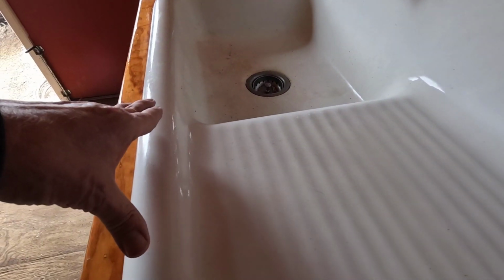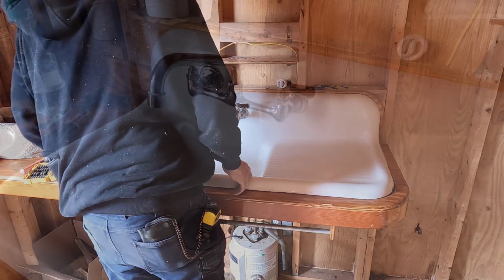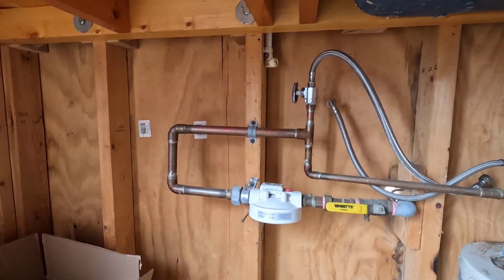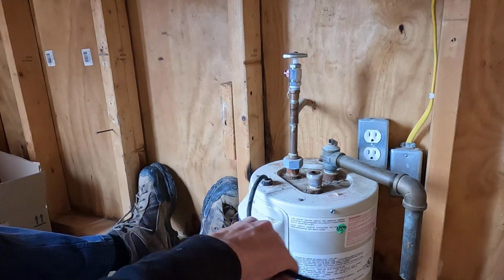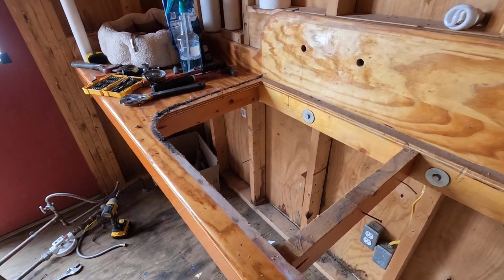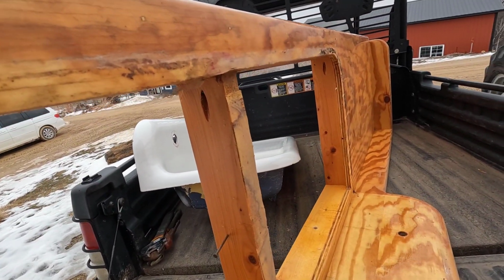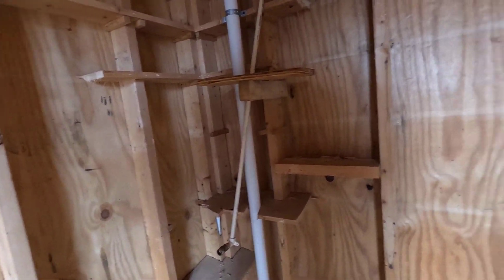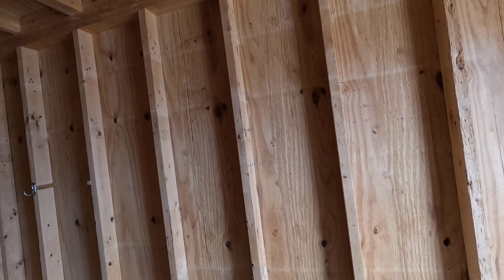Removing Grandpa’s 91 Year-Old Cast Iron Kitchen Sink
I installed this beautiful old sink 20 years ago, so it took awhile to figure out how I did it! It all started coming back to me though — after farting around with it for awhile and doing a few things out of order. But in the end, I got it done! The sink and it's custom-made counter are now safe and sound in one of our containers, waiting for it's next home!

Recent Products used:

Pet Safe Mouse trap
60 Watt Blue LED Bulbs
Boeshield Total Tool Care Kit - Large Two Pack
Strain Relief Rubber Boot
1/4" Nominal Polycarbonate
Power Cord - 10ft 14-Gauge 3-Prong
PlyWheels Plywood and Drywall Dolly
DEWALT 15 AMP Plunge Router
Oscillating Tool Blade, Titanium Nitride Coated
30 Pack Black S Hooks
3/8-Inch-Drive Impact Extension-Bar Set
6 Piece Impact Socket Adapter Set
Bolt Extractor Set
Kinco - Premium Leather Work Gloves
1/2" Shank Tongue & Groove Router Bit Set
Temperature/Humidity Sensor
16' LeverLock Tape Measure
Seagate Desktop 8TB External Hard Drive
SuperWinch Terra 45
Large Tapcons
Heavy Square Washers
DeWalt Impact Wrench Kit
Flexzilla Air Hose